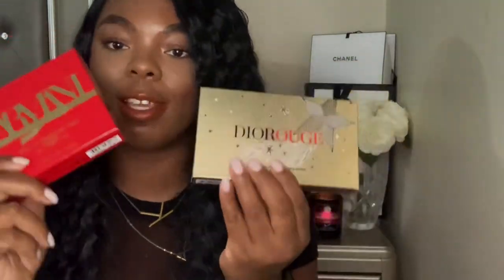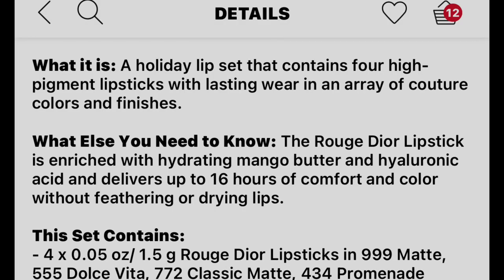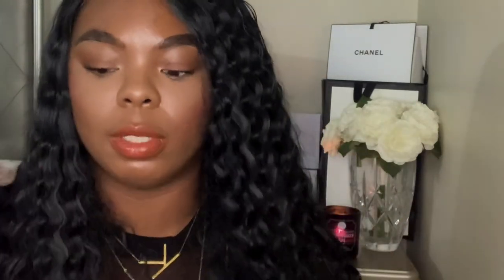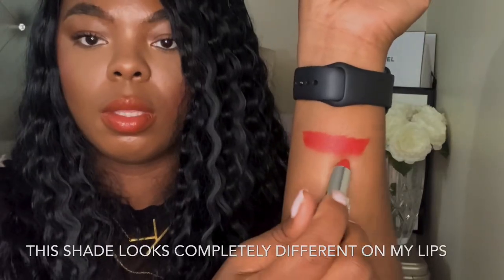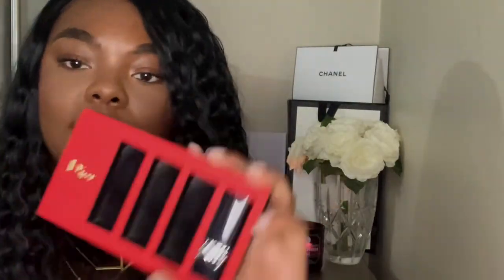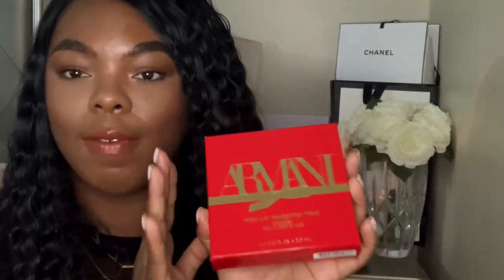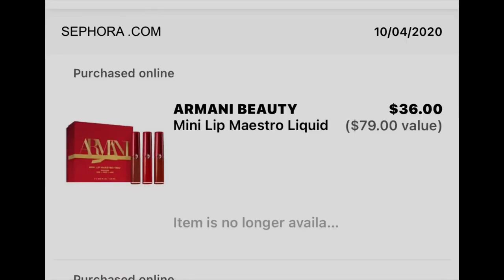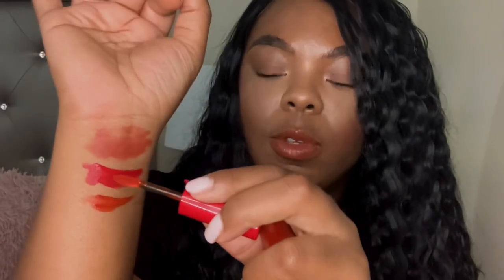Dior Rouge Mini Lipstick And Armani Maestro Mini lipsticks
Come watch mine swatch the Dior Rouge Mini Lipsticks and The Armani Lip Maestro Trio

Dior Mini's

Snapchat KaiKnowStyle

Hey! Thought you'd like to try Ibotta, a cash back rewards app that I use to make real money every time I shop for groceries, online purchases, and more!

Foundation shades

Fenty 420
Maybelline foundation 340
Nyx Can’t stop won’t stop sienna / warm mahogany
Boobi Brown warm almond
Urban Decay Stay Naked Foundation 71nn
Ysl b74 hazelnut or BD coffe 85
KVD beauty True Portrait 074
Bobbi Brown Skin Fluid Foundation Almond
Dior Forever 24 hr Matte Foundation 5n
Lancôme Teint idole ultra wear 470c
L’Oréal 24 hr fresh wear 515 copper
Makeup revolution conceal & define f13
Makeup revolution conceal & hydrate F14
Tom Ford TRACELESS perfecting 10chestnut
GIVENCHY Teint couture city balm N405
Giorgio Armani NEO Nude 13
Nars Natural radiant long wear Macao
Makeup forever Matte velvet skin y533
MUFE Matte velvet skin blurring power y505